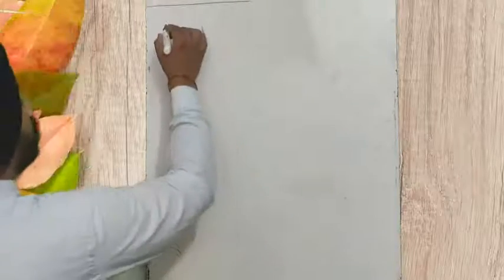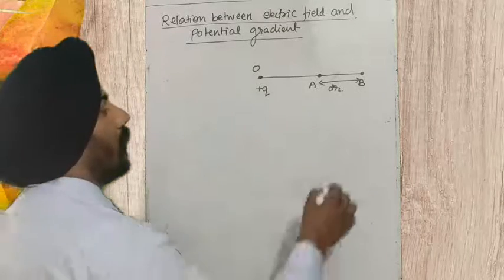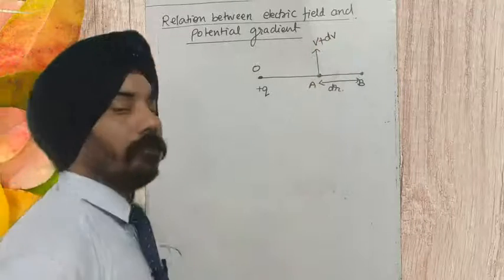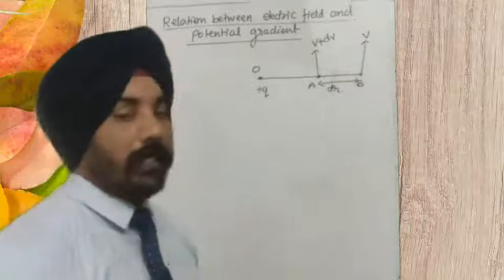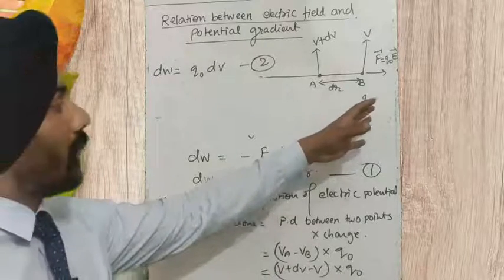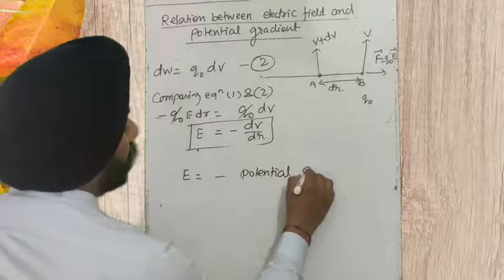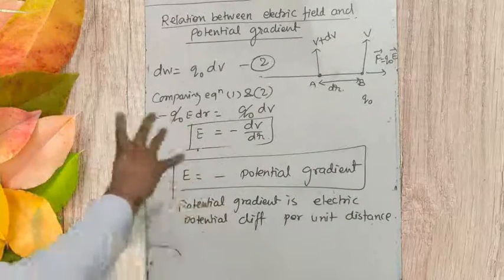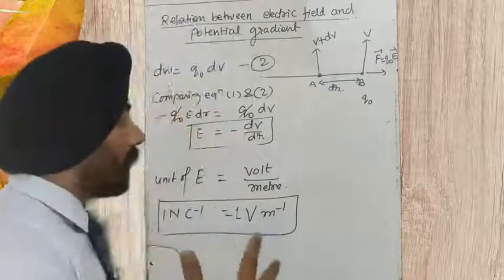Physics class 12 ( electrostatics) Part- 17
Relation between electric field and electric potential.